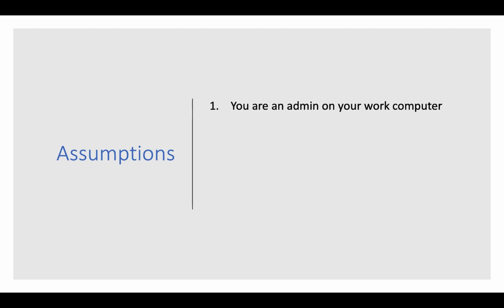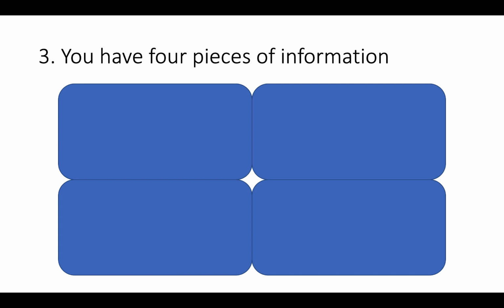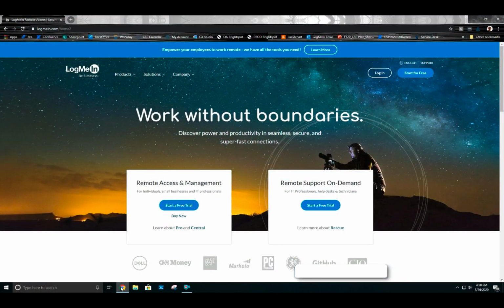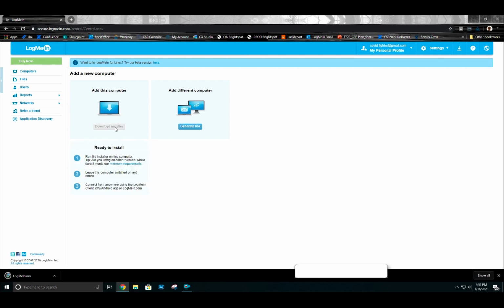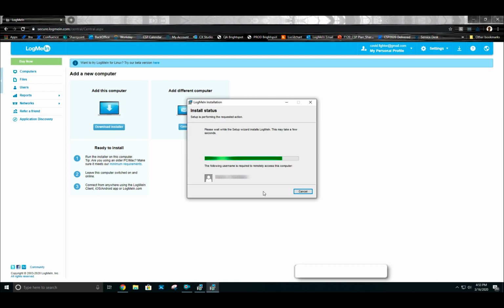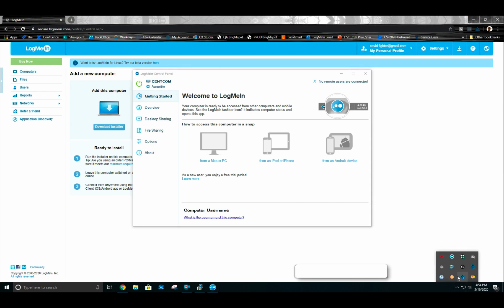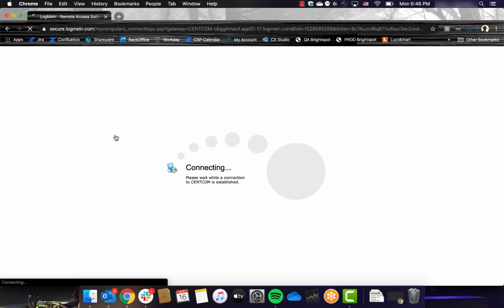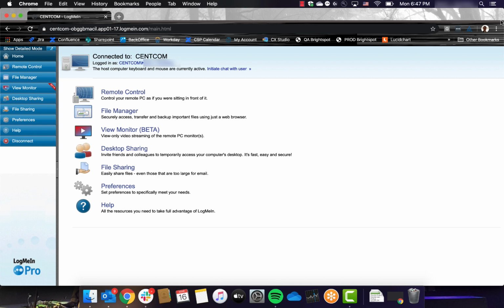LogMeIn Pro/Central Tutorial Part 1: Getting Started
A LogMeIn Pro/Central tutorial on how to add a computer to your account and access that computer from home. See Part II for common errors and troubleshooting techniques.